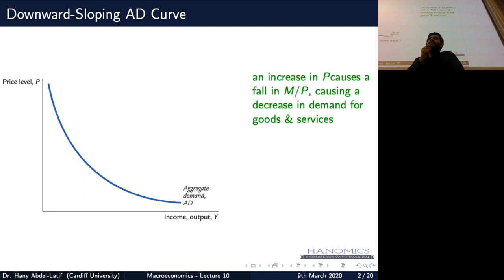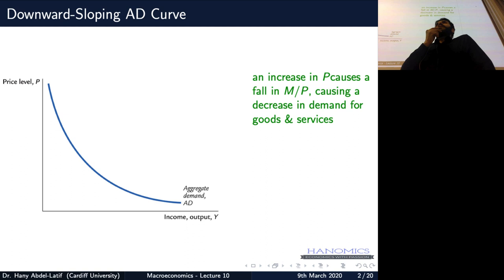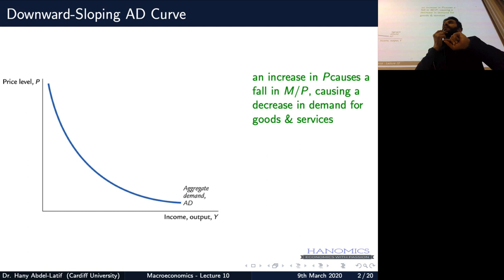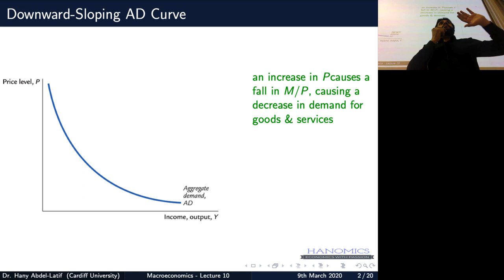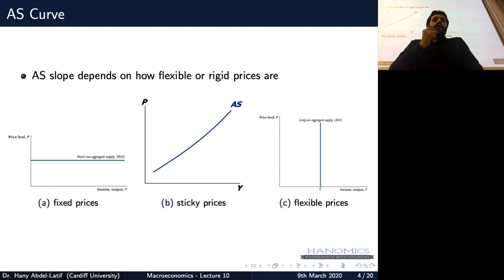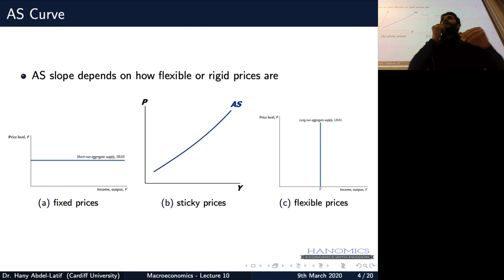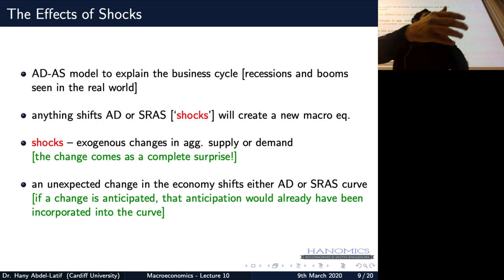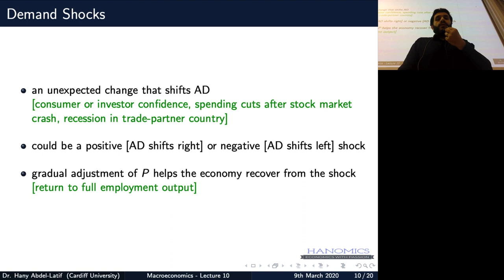Macroeconomics Lecture 11 The AD-AS Model II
The lecture covers possible explanations of why the short-run aggregate supply curve is an upward-sloping curve, which is different from the long-run aggregate supply curve. In particular, we discuss two models of aggregate supply: the sticky-price model and the imperfect-information model. The two models differ in terms of the market friction they emphasize. The sticky-price model emphasizes that prices may not move to equilibrate supply and demand in the short run. The imperfect-information model emphasizes the role of information problems as an explanation of short-run fluctuations. These models together provide a reason to believe that output will deviate from the natural rate whenever prices exceed their expected level.

Putting this aggregate supply curve together with aggregate demand, we can see that an unexpected increase in aggregate demand will lead to an increase in both output and prices in the short run. In the long run, price expectations will adjust and the aggregate supply curve will move upward, implying that output will return to its natural rate at a higher price level.